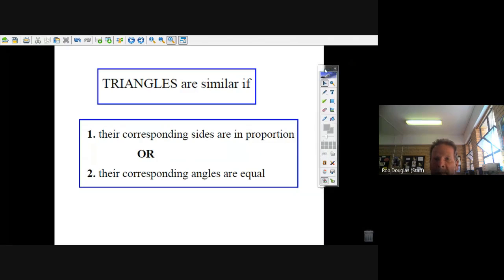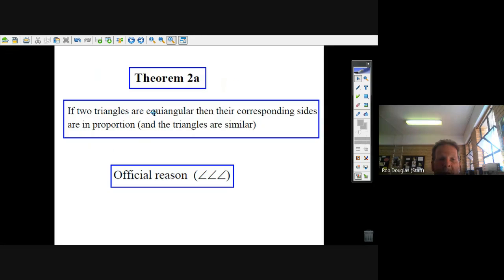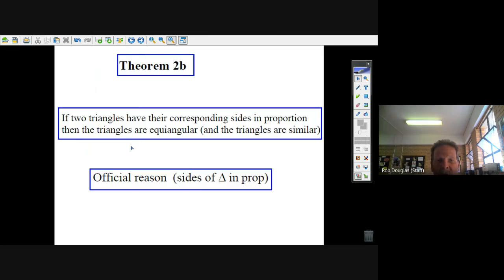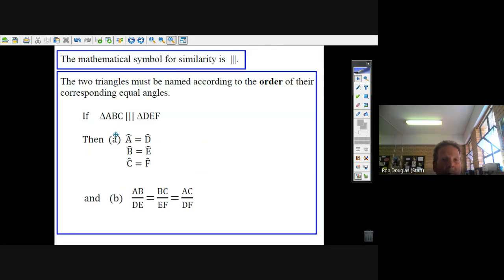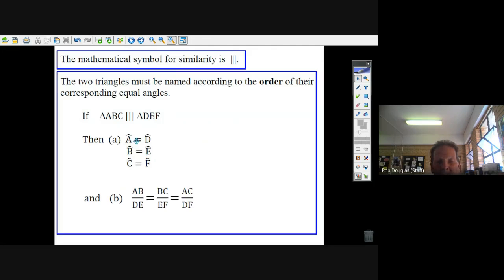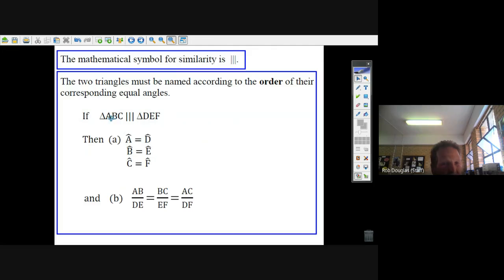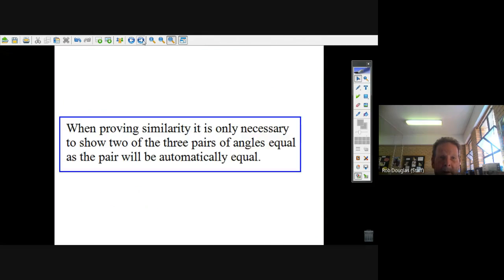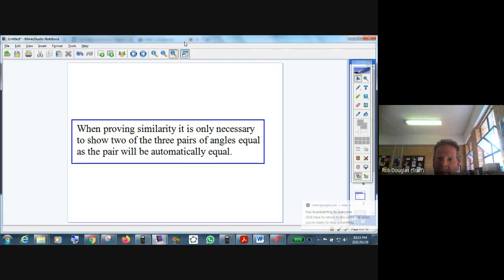Intro to similarity theorems, matching sides